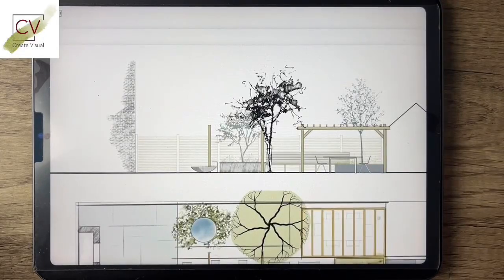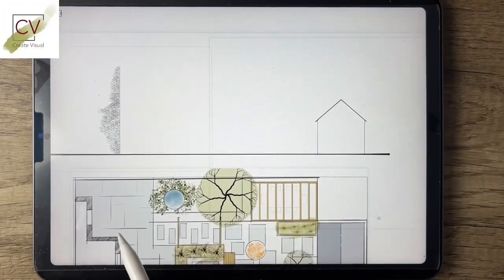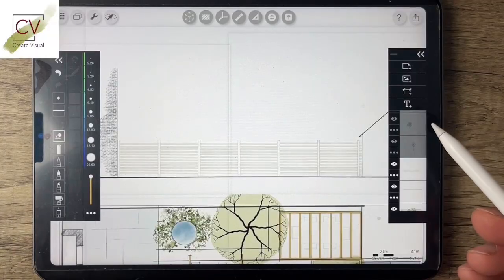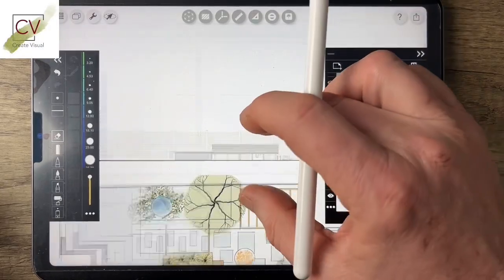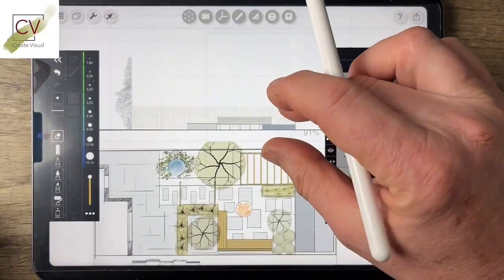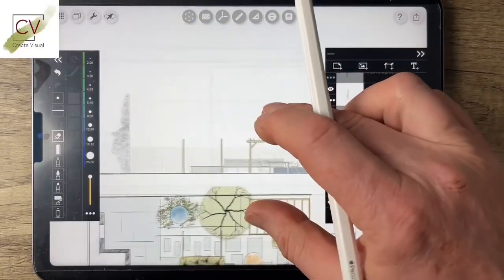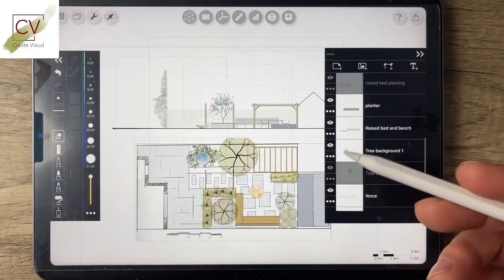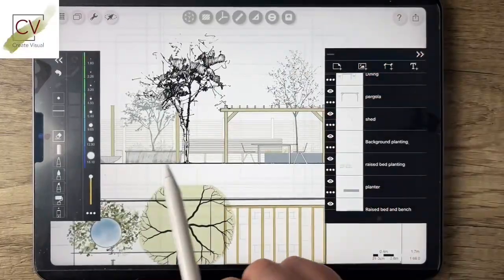Garden Elevations Made Clear: Layer Visibility in Morpholio Trace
One drawing, many outputs - layer visibility lets you isolate and explain different elements of the garden with clarity.